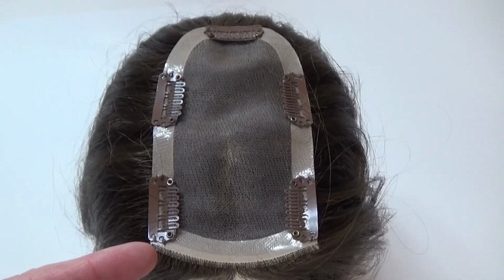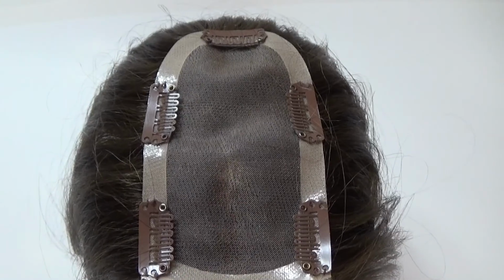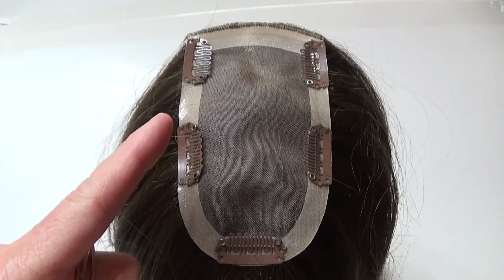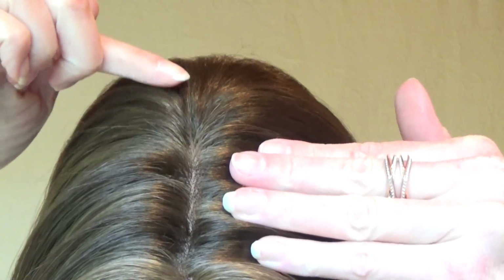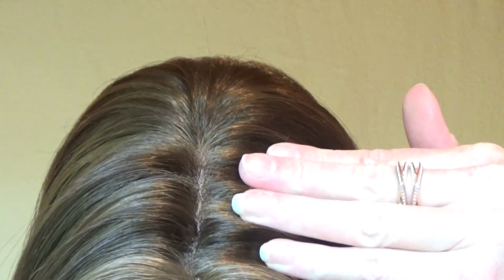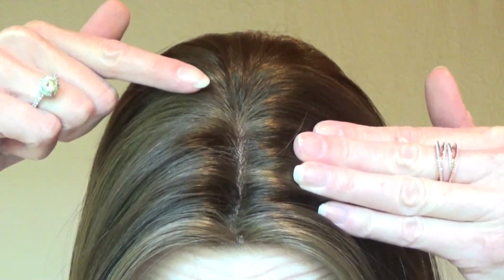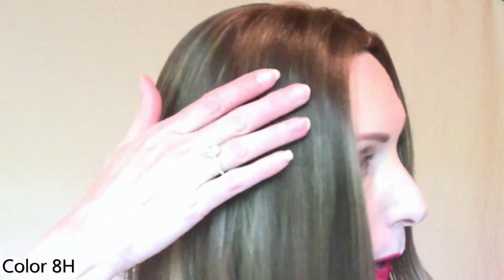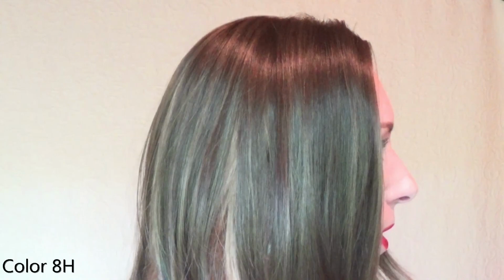HENRY MARGU SECRET TOPPER REVIEW | AFFORDABLE HAIR TOPPER!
Do you have low to moderate hair loss where your hair parts? Are you looking to add more volume? The HENRY MARGU SECRET TOPPER will be your best kept secret...no one will know you're wearing a hair piece! This synthetic hair topper has a monofilament base, which provides parting options. The perimeter of the base is finished with polyurethane and has five removable clips for security. You can remove the clips and use tape of adhesive along the poly perimeter. Base dimensions:  5.0" front to back and 2.75" side to side. I review the Secret Topper in color 8H.  Retail price at the time of filming is $185.00.

I did not receive financial compensation for my honest wig review. The Henry Margu Secret Topper was loaned by Pinkee Promise Wigs. It was returned.

Enjoy big discounts on wigs by shopping Wig Review Central open box styles and wigs from my personal collection

I'D LOVE TO CONNECT WITH YOU ON SOCIAL MEDIA!

I look forward to chatting with you about wigs, toppers, hairpieces and more in the comment section under each video. Thank you for taking the time to watch my videos. XOXO

Click the links below to learn about Alopecia Areata and other forms of hair loss: